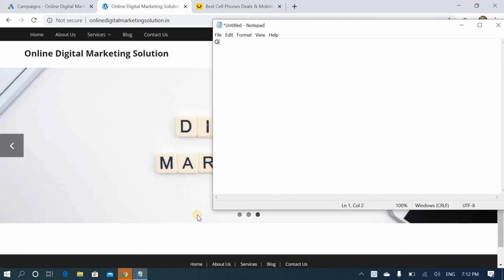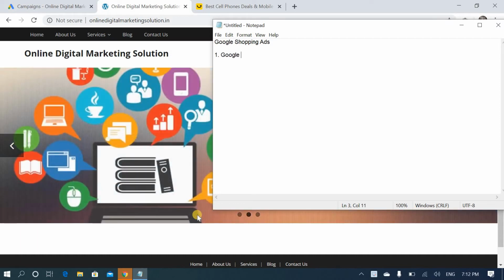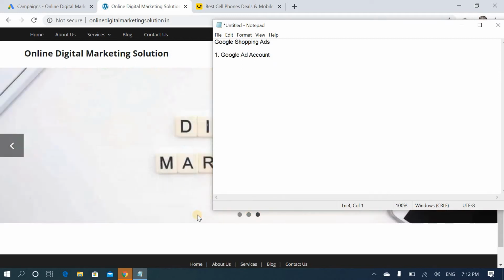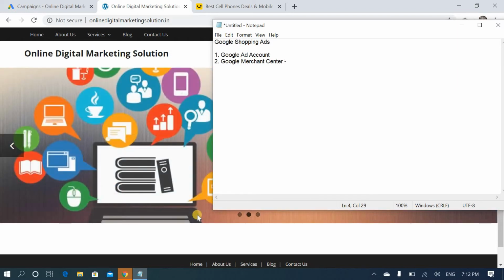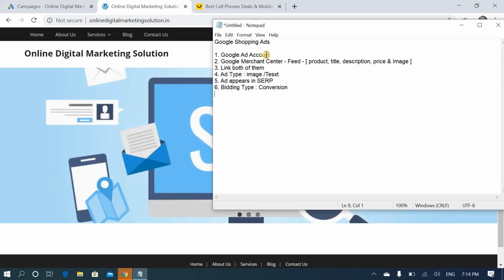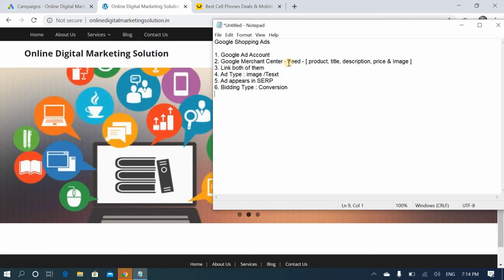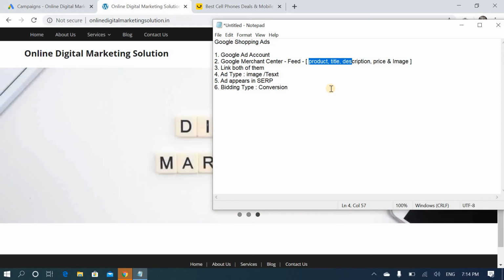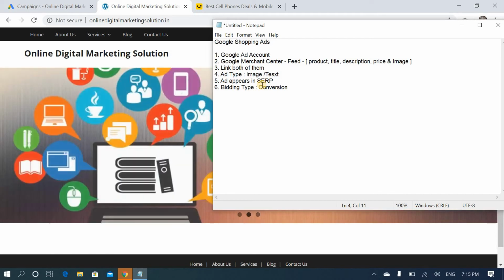Google Shopping Ads 2020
In this video explained - Google Shopping Ads 2020